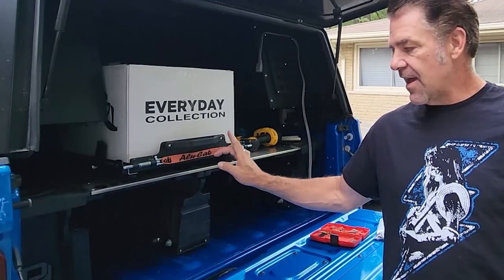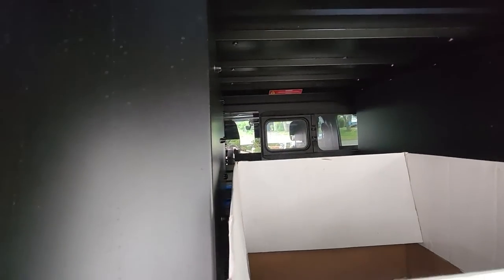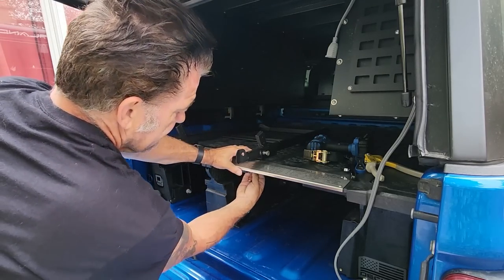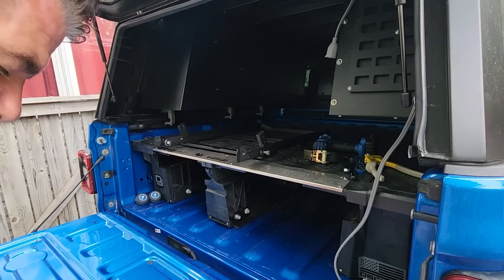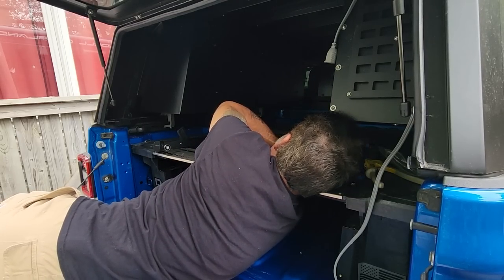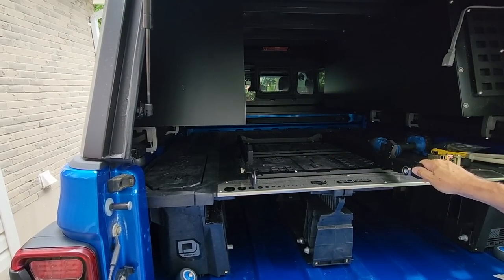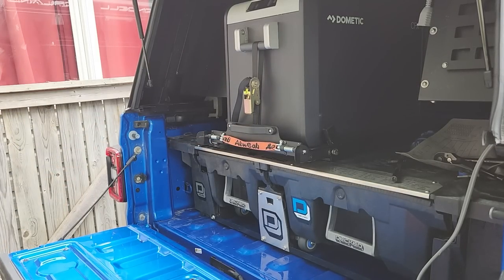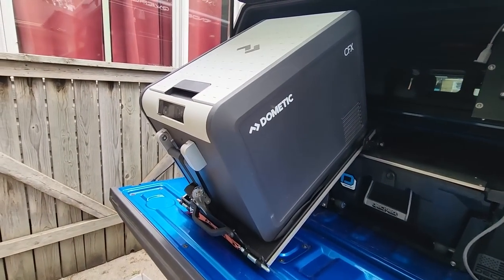Alu Cab Fridge Slide Install to Decked System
In this video, I will be demonstrating how to install the Alu Cab Tilt Fridge Slide onto the Decked system in my 2022 Jeep Gladiator.

The gear I use on my Jeeps

Decked Storage System for Gladiator
RSI Smart Cap - Adventure Series for Gladiator
RSI Smart Kitchen for Gladiator
Rhino Rack Anwing for Gladiator
Quick Pitch Roof Top Tent
Quick Pich Shower Stall
Dometic 45L Fridge
Alu-Cab Tilting Fridge Slide
J. A. Schenk Co. "The Schenk" Cooking Platform
M.C. Ranch Original Fire Reflector
Fire Pit by O.R.O.
iKamper Skottle
Shower WaterPORT Day Tank Base
Coleman 5620B718G Water Carrier (5-Gallon, Blue)
Bumpers
Warn Winch EVO 12,000 Lb with Synthetic Rope
Warn Epic 1.5 Fairlead
Warn Winch Carrier
Factor 55 ULTRAHOOK Winch Hook with Shackle Mount
Factor 55 ULTRAHOOK Rope Guard
Synthetic Soft Shackle - 7/16 Inch X 22 Inch 35,000lbs Breaking Strength
Auxbeam 4 inch Round LED Offroad Spot Lights
Willpower 2.5 inch Universal LED Driving Light Bracket

Hoods
Scorpion by DV8
EXZEIT 5 Inch Led Driving Lights Round, 80W 11200 Lumens
GS Power A-Pillar Windshield Hinge Mount Brackets

Wheels
Fuel OffRoad "Vector" 17 in Rims Gunmetal for Gladiator, Bronze for Wrangler
37x12.5x17 BG Goodrich KO2's A/T

Suspension for Gladiator
Teraflex 3.5 Lift Kit with no coils 1365000
3.5 inch Teraflex front springs 1873000
4.5 inch EVO Springs for the back EVO-3077
Falcon Monotube Lifted Shocks 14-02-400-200
Teraflex Alpine Adjustable Control Arms 1417500
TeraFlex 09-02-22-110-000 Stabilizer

Suspension for Wrangler
Teraflex 3.5 Lift Kit with no coils
4.5 inch EVO front springs EVO-3052
4.5 inch EVO Springs for the back EVO-3053
Falcon Monotube Lifted Shocks 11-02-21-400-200
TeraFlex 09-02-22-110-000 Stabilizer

Communication
CB Bar by Wayalife
BTECH Mobile GMRS-50X1
BROWNING WSPBR2445, 450MHz-465MHz Pre-Tuned Low-Profile NMO Antenna
Rugged Ridge 17212.13 Elite Antenna Base
RONIN FACTORY Bullet Antenna

Performance & Video
Z Automotive Tazer Mini Programmer
JL Rail Mount system by 67 Designs for GoPro
Samsung 10" Tablet
GoPro Hero9 x2 with Media Mod case
Rode Wireless Go II Dual Channel Wireless Michrophone System
Garmin inReach Mini - Lightweight and Compact Satellite Communicator